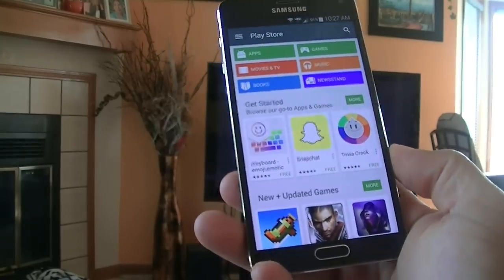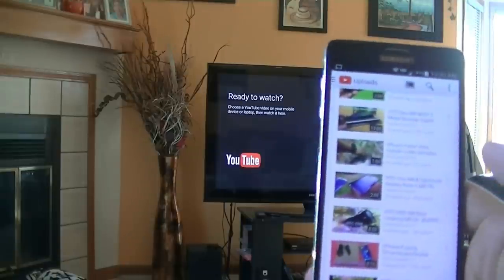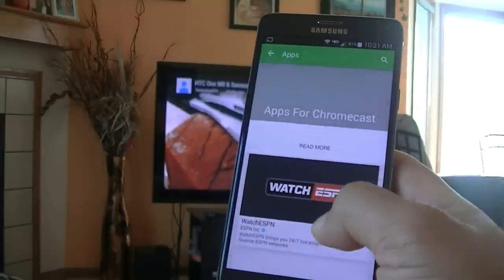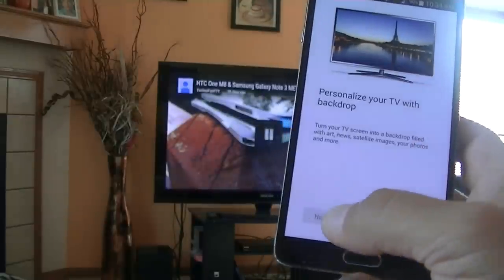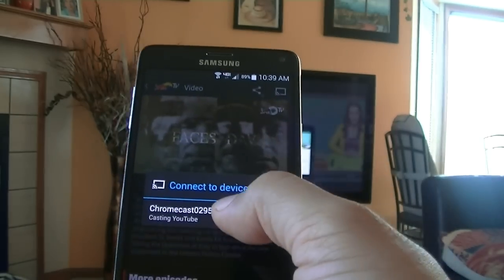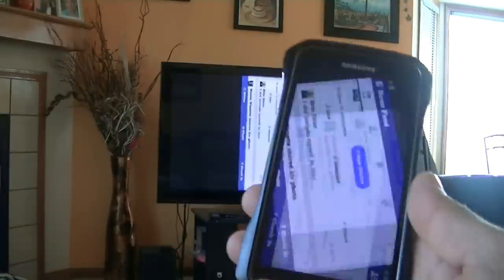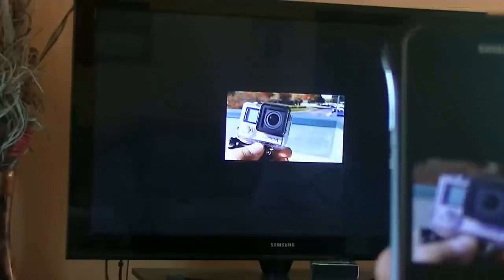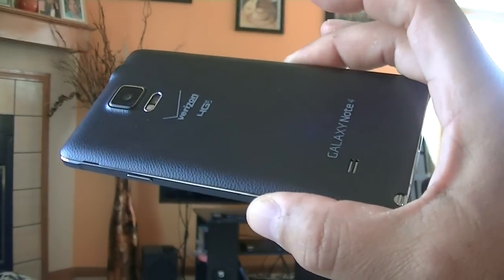Samsung Galaxy Note 4 & Chromecast Wireless Streaming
Samsung Galaxy Note 4 & Chromecast Wireless Streaming. The chromecast is a must have device that would now let you stream wireless not only apps but you entire phone on your big screen TV...